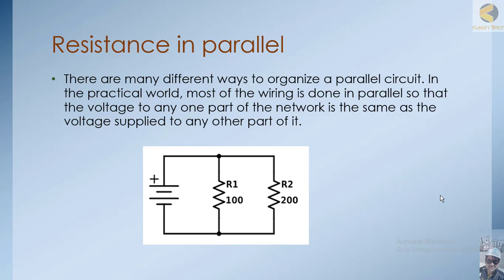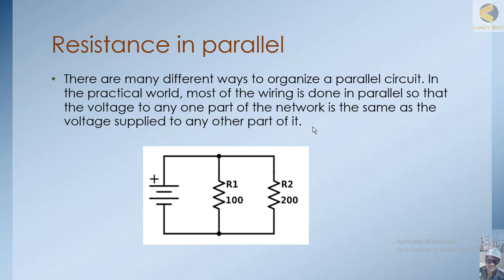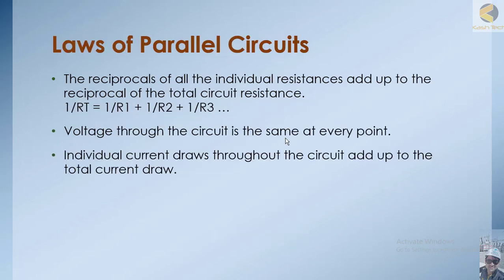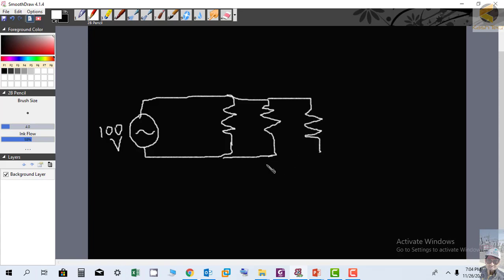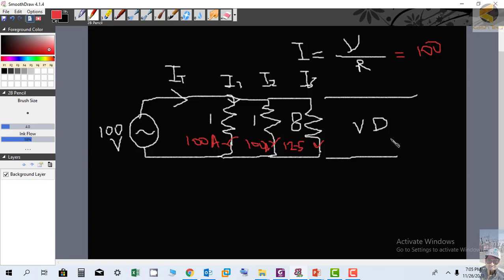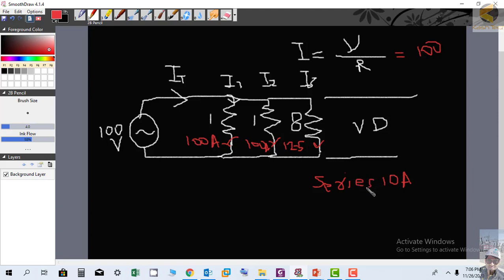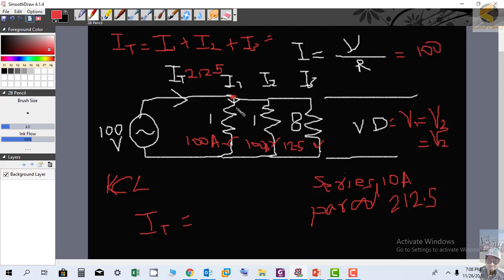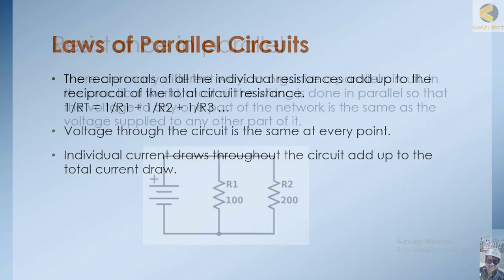5 parallel Circuits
Introduction to Ohms Law, Voltage, Current , Ohm, Voltage Drop.
Electrical Circuits, Power Circuit, Parrallel Circuit